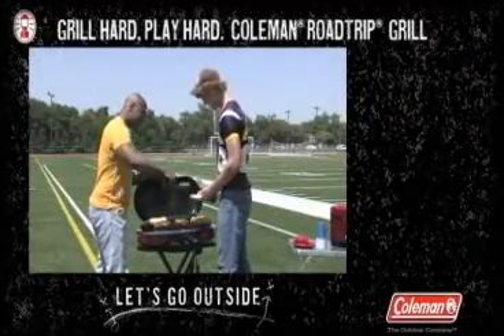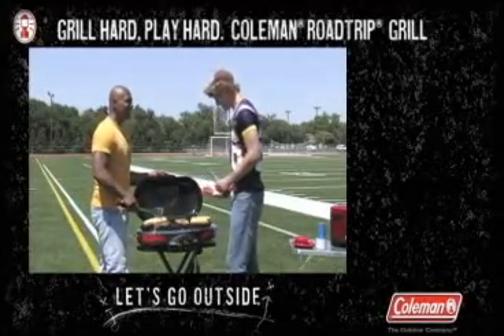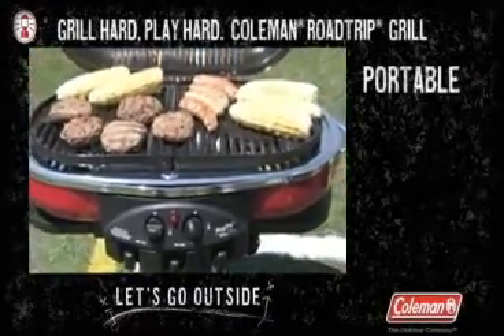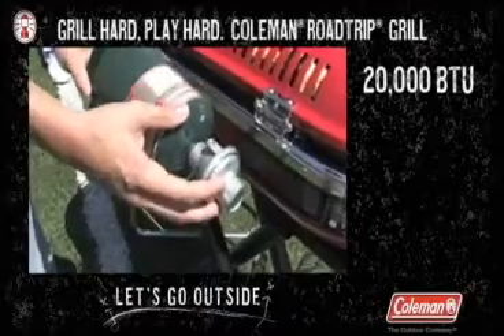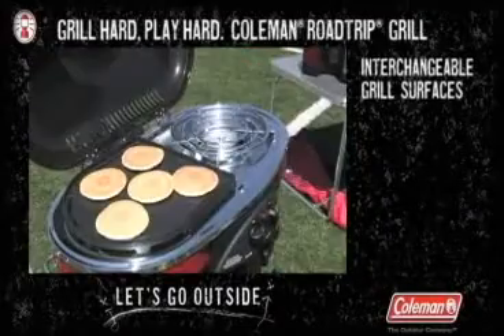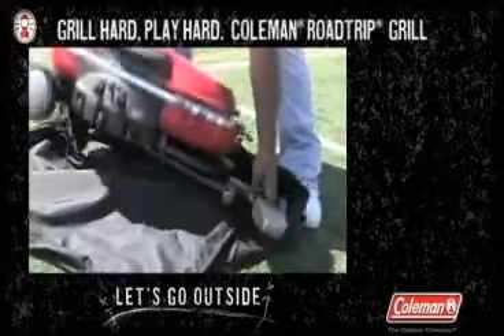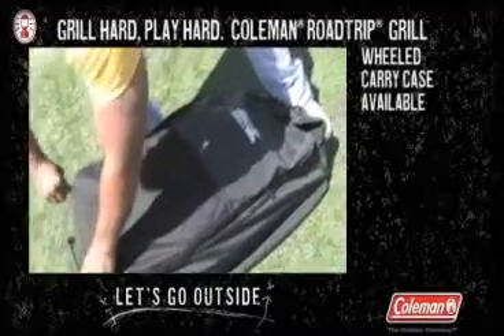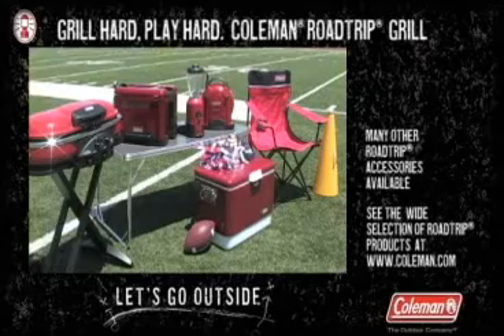Coleman-9949-750-Road-Trip-Grill-LXE - Amazon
+ PerfectFlow Pressure Control System for steady heat, even in the cold
+ Large cooking surface, 285 sq. in.(1838.7 sq. cm) with two cast-iron, porcelain coated grill grates included
+ 20,000 BTUs of cooking power, 10,000 BTUs on each burner; powered by 16.4-oz. propane cylinders